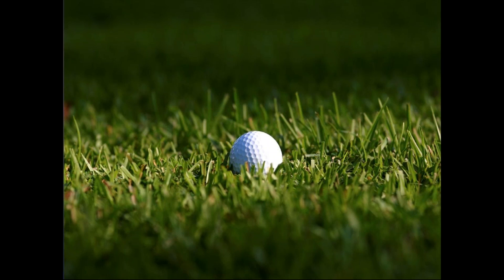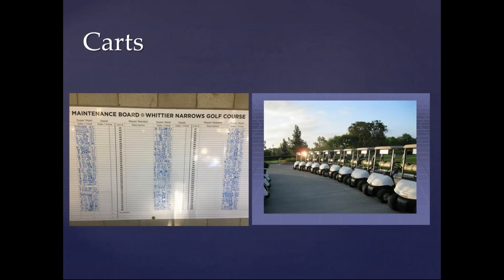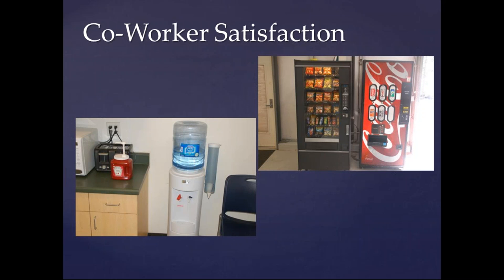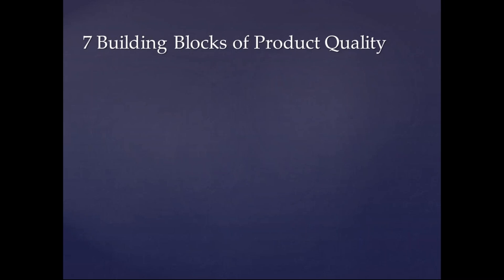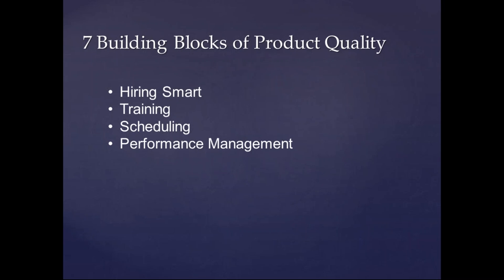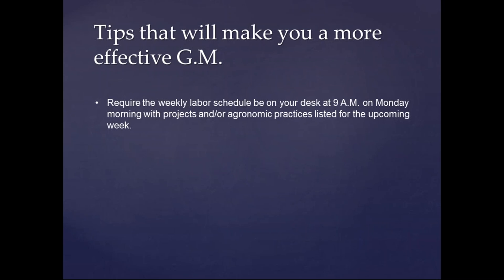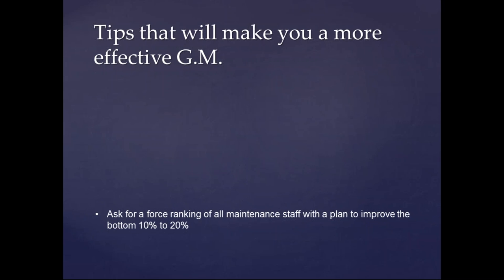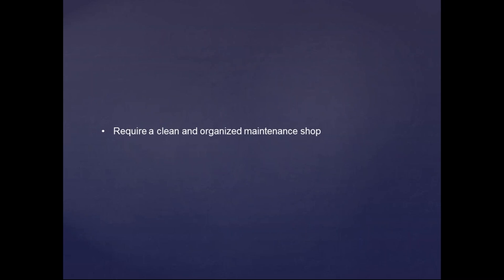Scott B. Regional Agronomist 2017 CATALYST Webinar Series